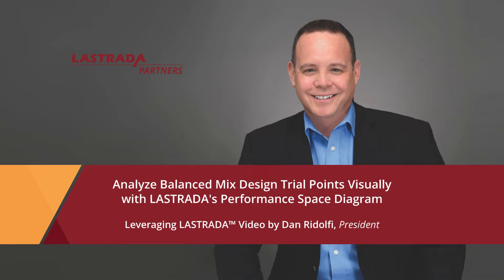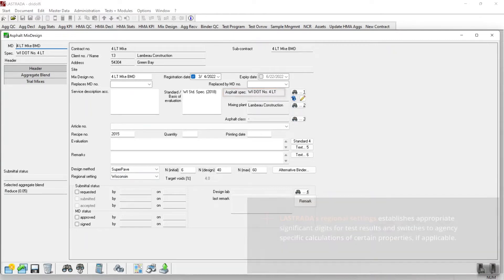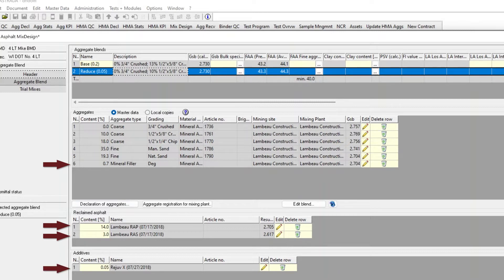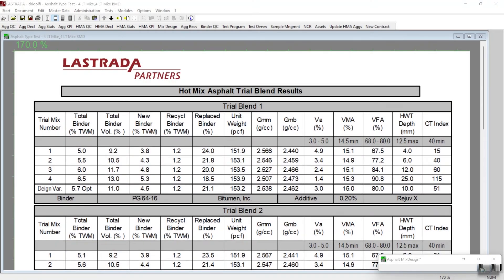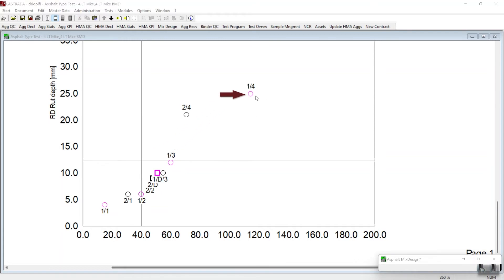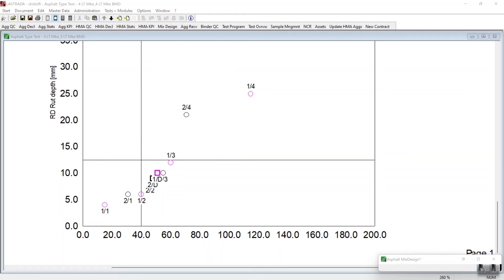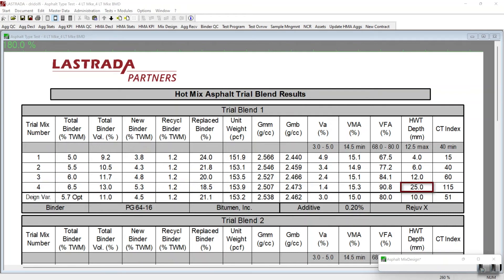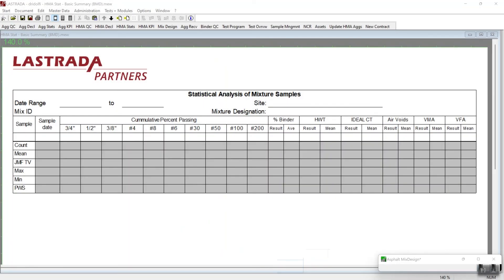Analyze Balanced Mix Design Trial Points Visually with LASTRADA's Performance Space Diagram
Keeping track of all the variables that affect balanced mix design - aggregate products, aggregate gradation, virgin binder grade, RAP content, rejuvenators, rejuvenator dose rate, and many more - is a difficult task for many mix designers. LASTRADA's performance space diagram (PSD) guides mix designers through an organized process, with a visual tool that allows you to identify whether or not the many variables are balanced.

In this Leveraging LASTRADA video, we show an example of how LASTRADA’s PSD was used to develop a balanced mix design. Our performance space diagram visually shows mix designers which trial points are balanced. A demonstration is provided, and analysis can be duplicated using Microsoft Excel and LASTRADA™.

After this video, you’ll be able to:
- Visually identify which BMD trial points are balanced and which are not
- Analyze performance data along with traditional volumetric data
- Use LASTRADA's PSD tool to develop a balanced mix design